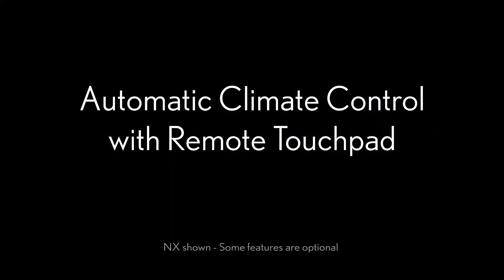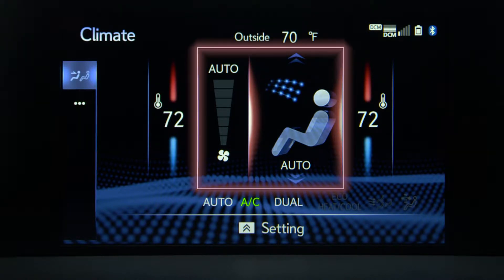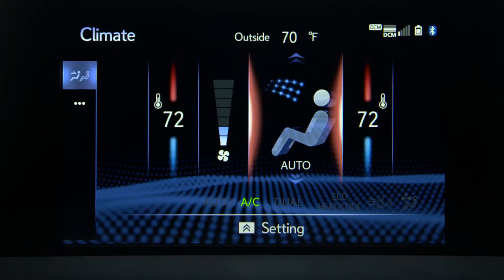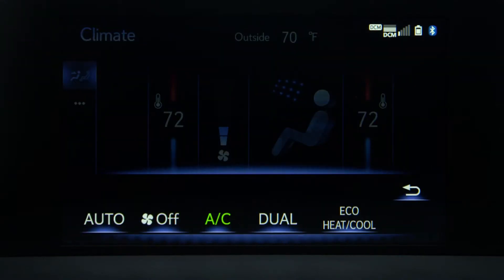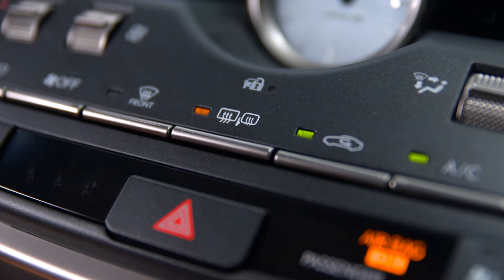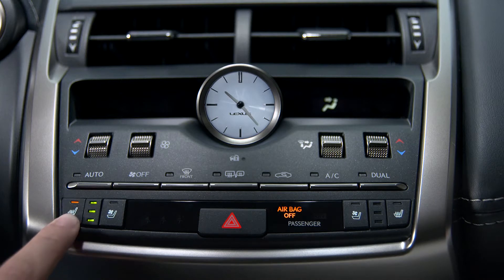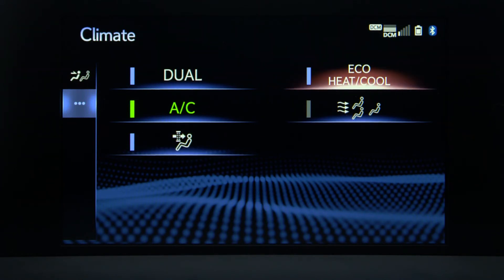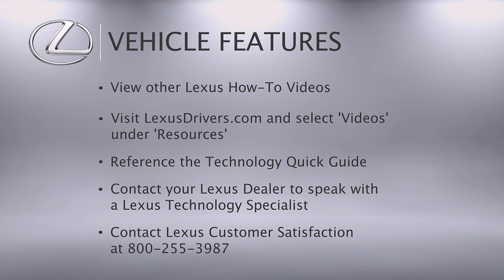Automatic Climate Controls with Remote Touchpad (Gen 10)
Learn how to operate the various climate controls using the remote touchpad in Lexus vehicles equipped with the Gen 10 Display Audio system.